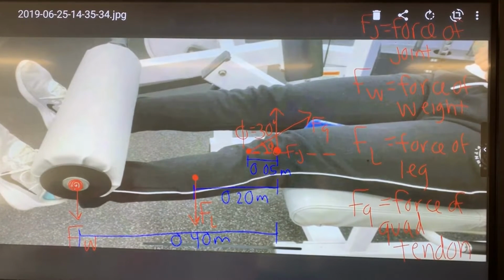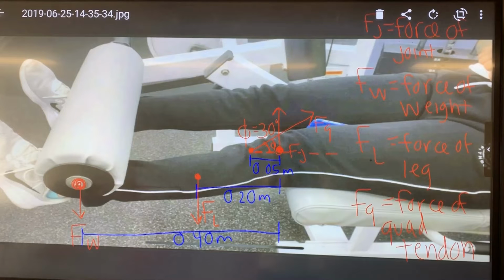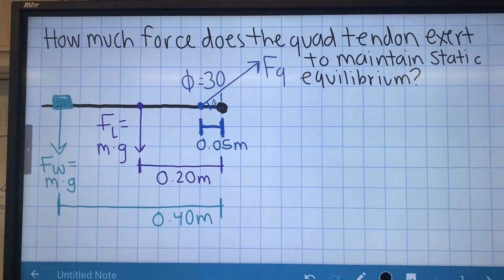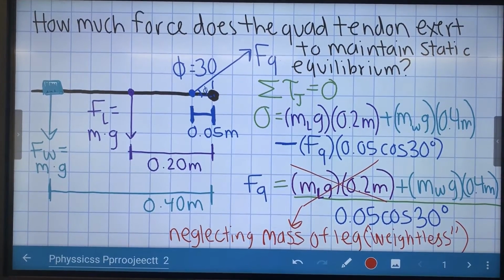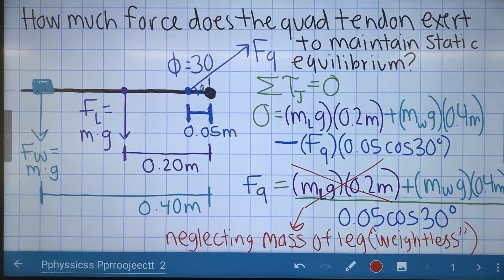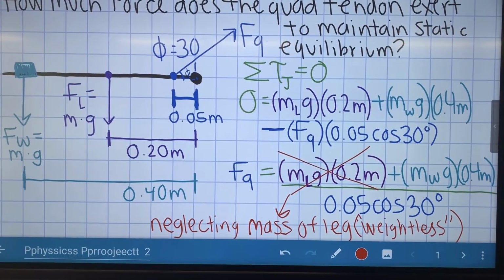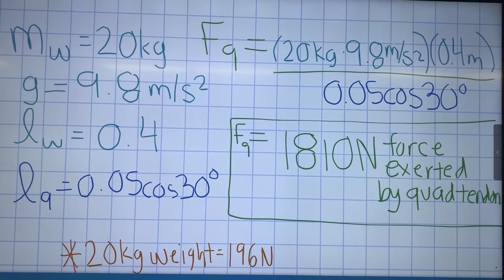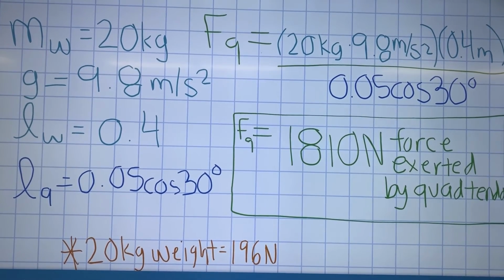Static Equilibrium by Group 19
Physics 180A